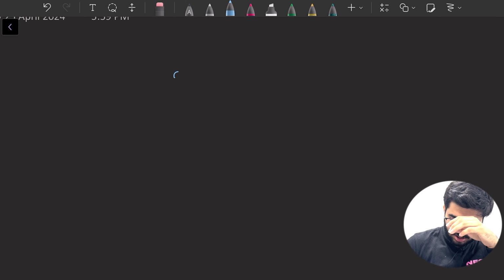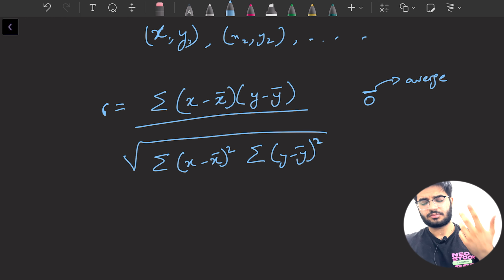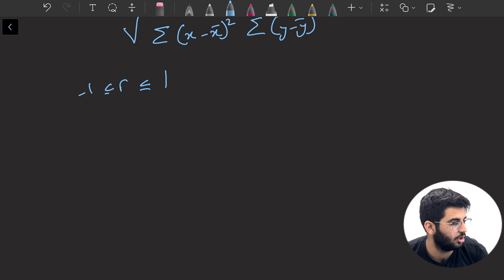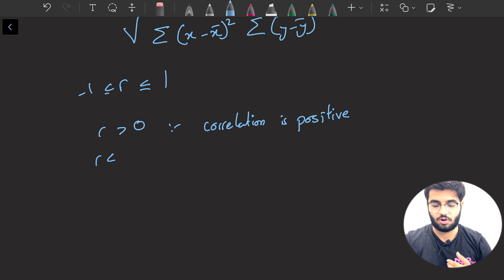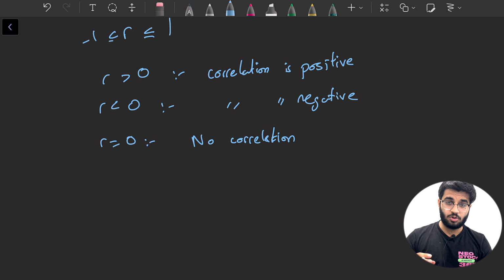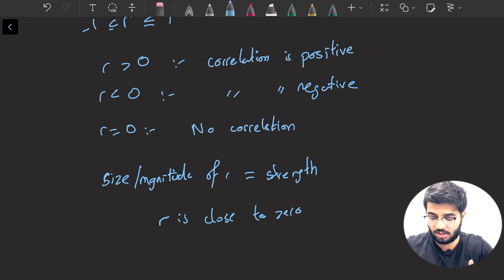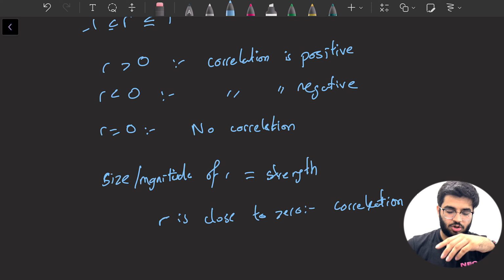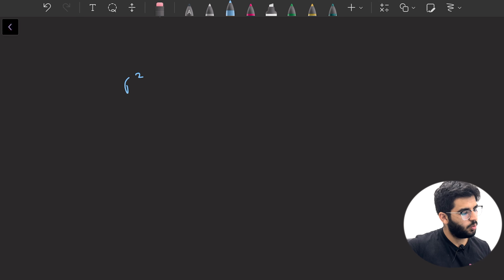Everything you've been getting wrong about correlation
Learn the specific correlation basics that will guarantee you an A+ in maths

In this guide, we’ll break down the essential terminology and concepts you need to know, from basic correlation, Pearson's coefficient to interpreting r. Using these concepts you will be ready to smash your general maths test.

Timestamps:
00:00 Pearson's Coefficient
01:36 Interpreting r
04:03 Further Resources